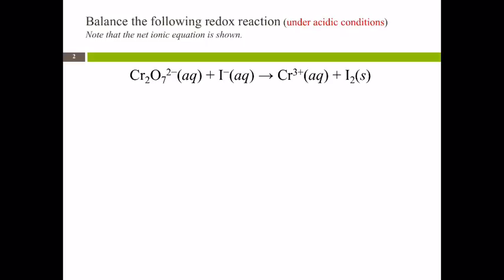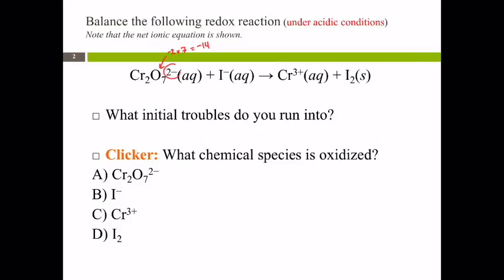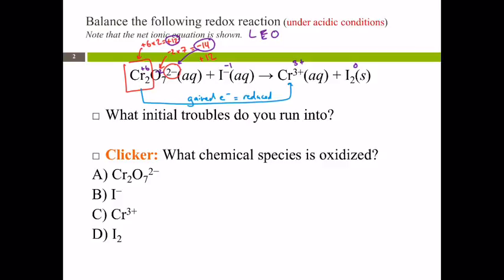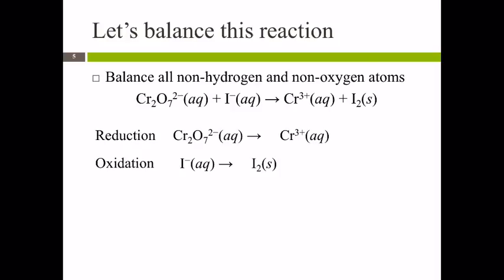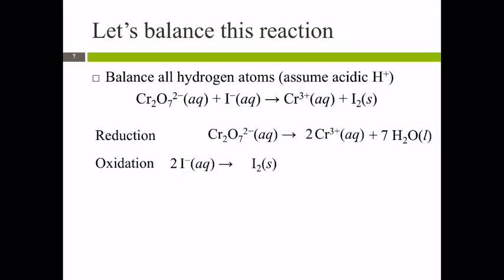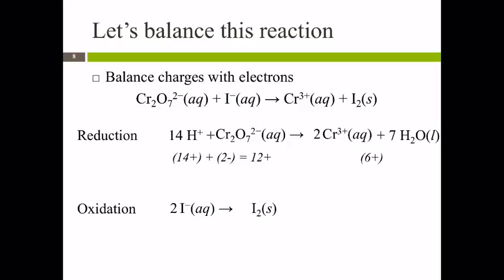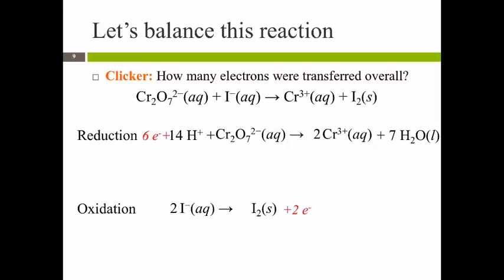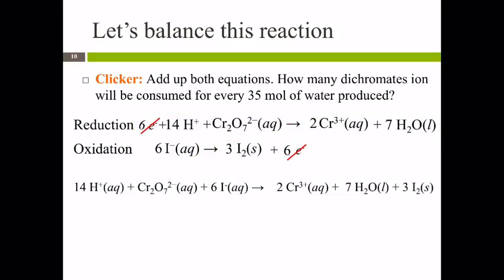16F-CHEM107 11-22-2016 acid redox supplement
Supplemental video to help students begin working with acid redox problems.